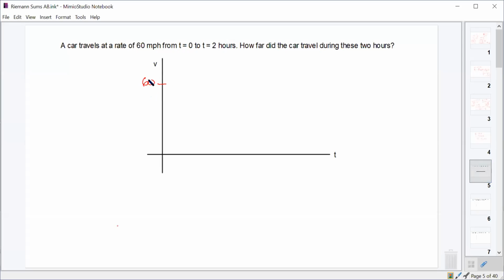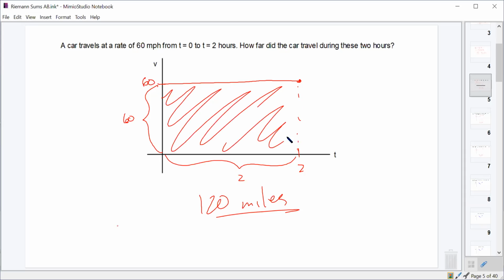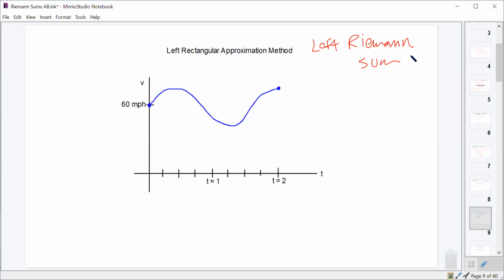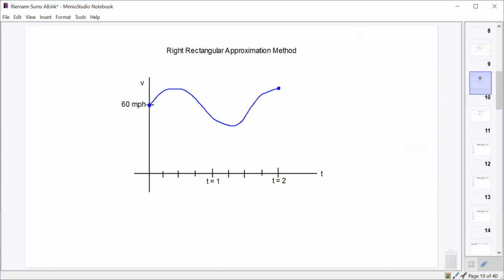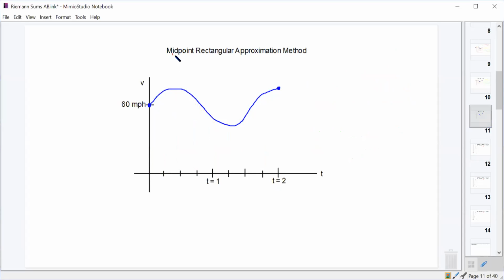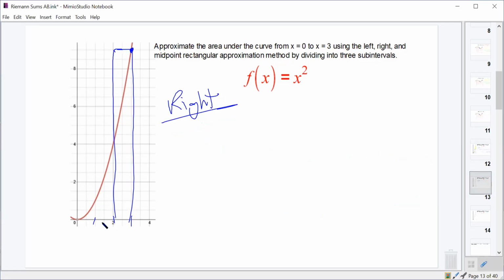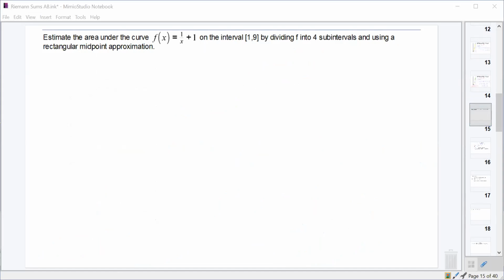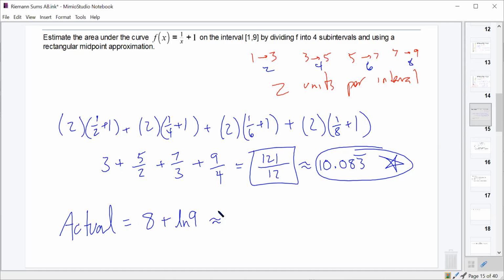12-17-20 Period 6